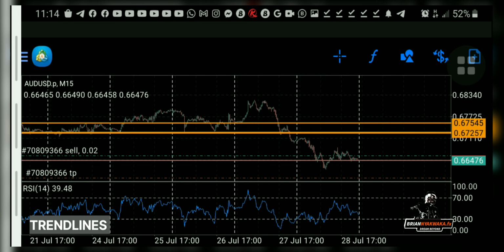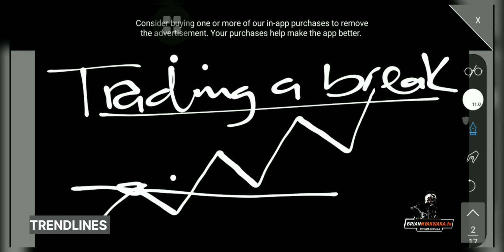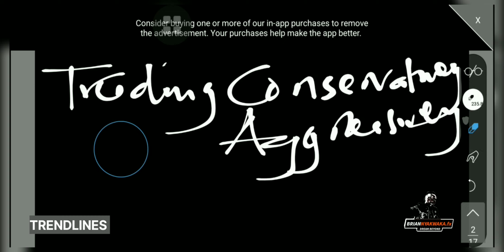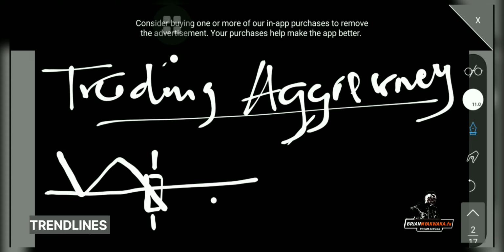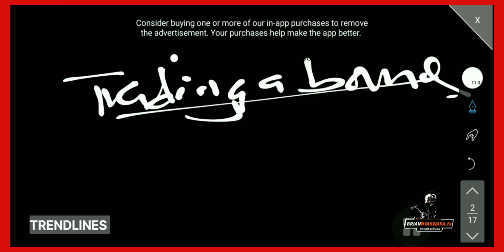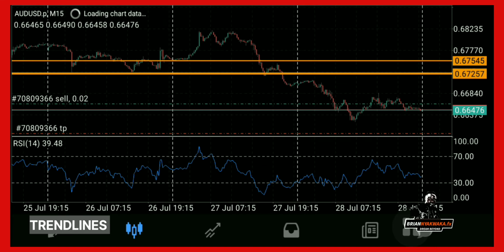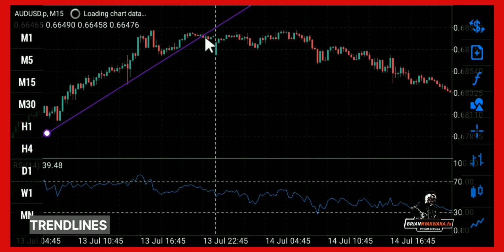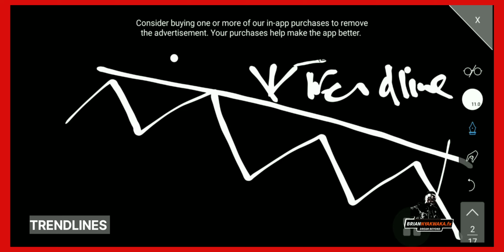Trendlines and there importance in identifying break of structure || Brian Nyakwaka fx